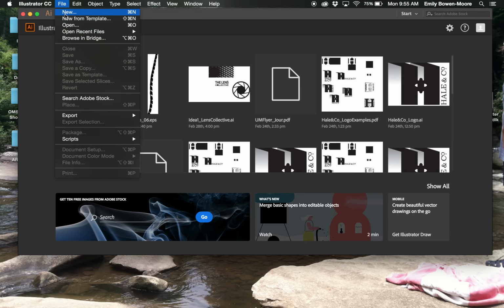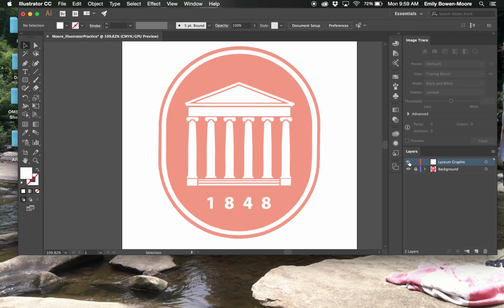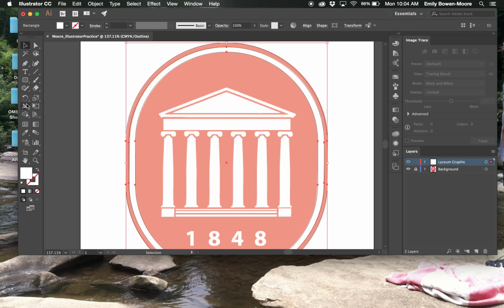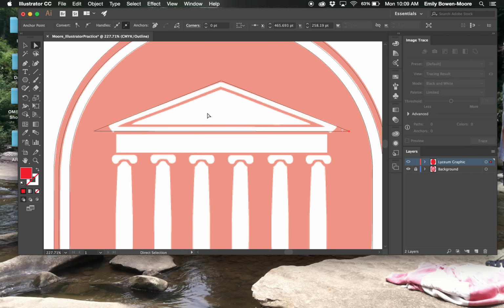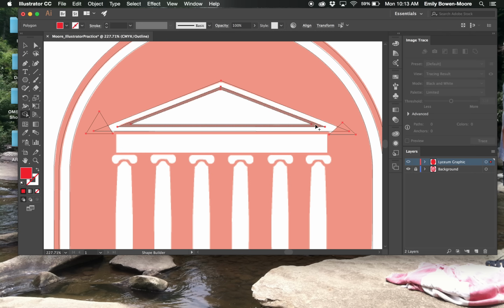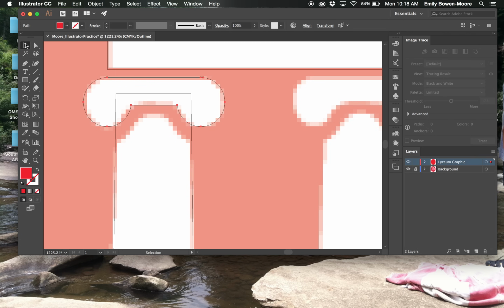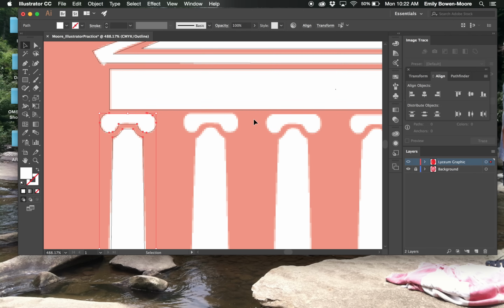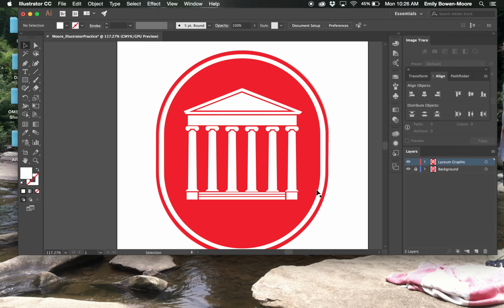11_LyceumPractice_Illustrator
Re-creating the Lyceum Logo: Practice using the selection, shape, and shape builder tools